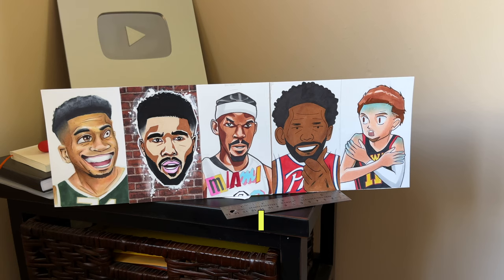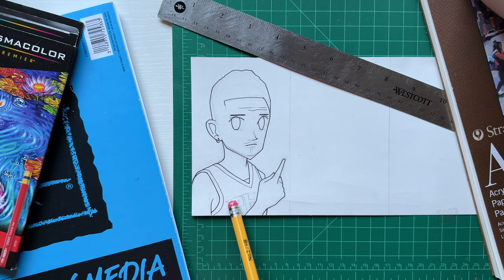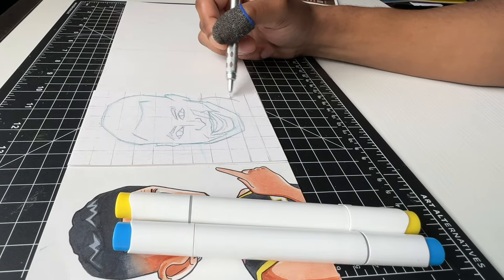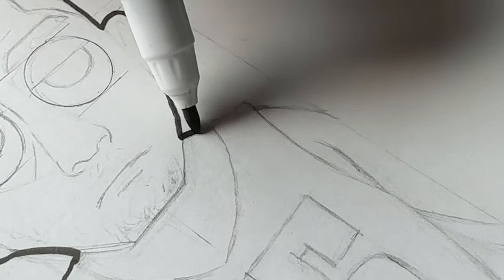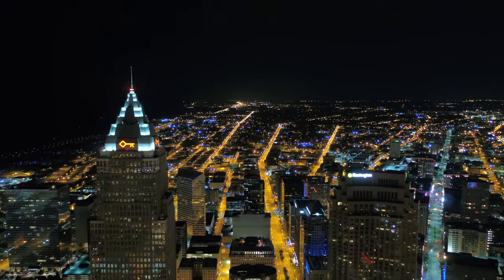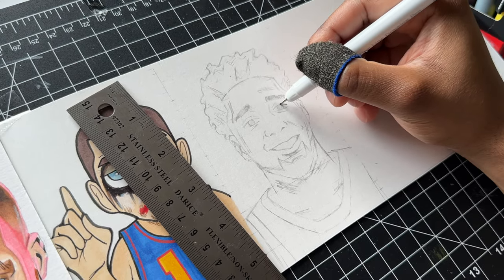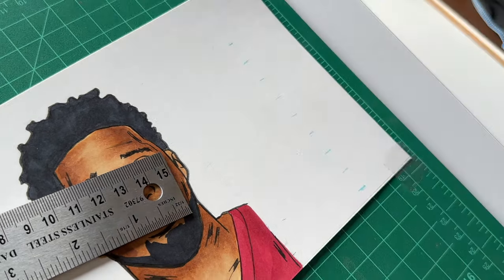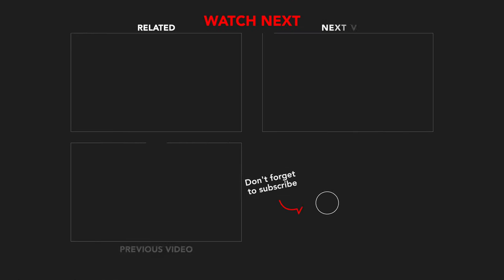Drawing NBA STARS In CRAZY Art Styles- Episode 2 ⭐️🎨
Drawing NBA stars different styles for 2023!

👇🏾 POPULAR Domestika Courses!

FAQ

MY SUPPLIES
MARKERS/PAINT

SKETCHBOOKS

Leuchtturm1917 square
PENCILS

Kneaded Eraser
Prismacolor Col-Erase 12 count
RECORDING/FOOTAGE

Iphone 12
EDITING